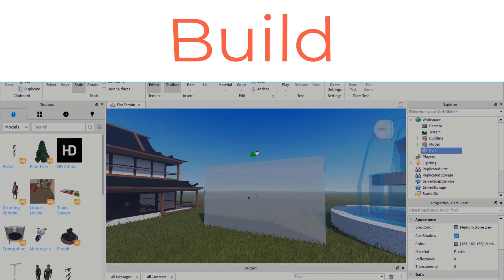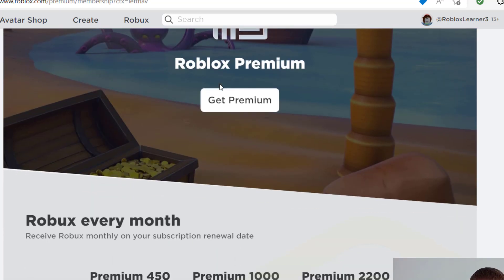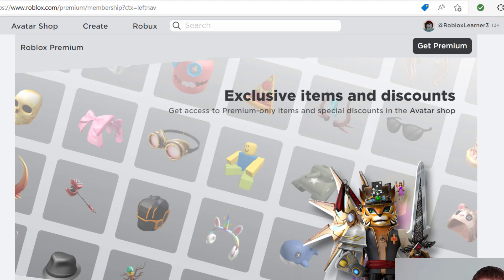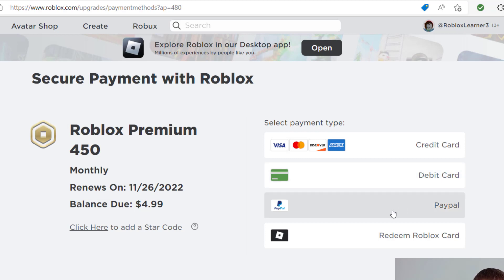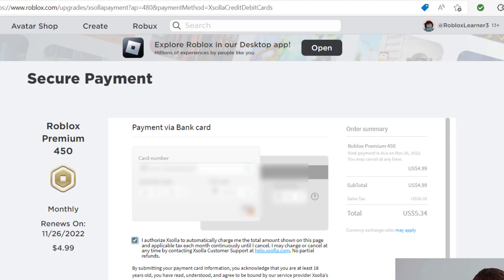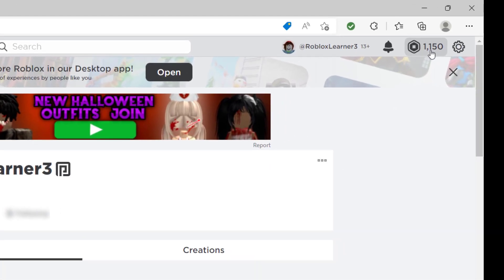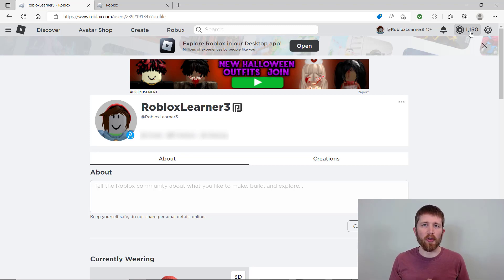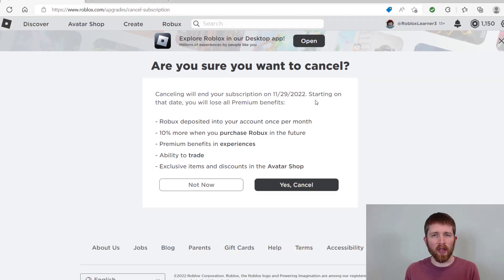How to Get ROBLOX PREMIUM With Credit Card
Roblox how to buy Roblox Premium with Credit Card tutorial.  Learn how to get roblox premium 2022.

Roblox Studio is the building and scripting tool of Roblox and is free to use.  It provides you with the tools needed to create games that you can play.  All aspiring game developers can use the Roblox Studio and I love showing you how you can create your own games.  I hope you enjoyed this tutorial on how to buy roblox premium with a credit card.

Best,